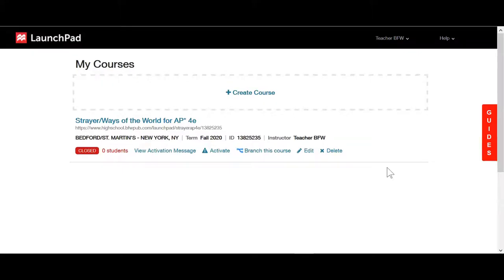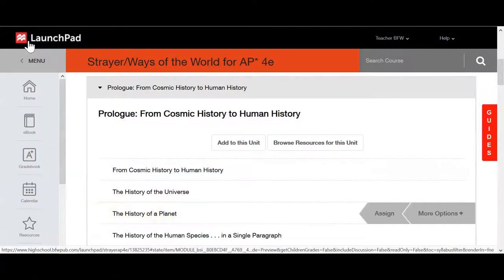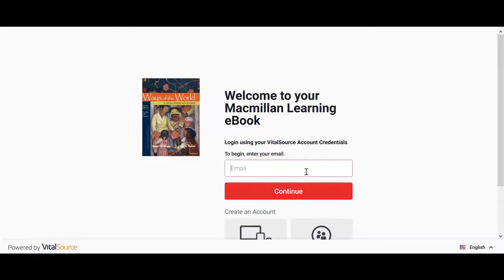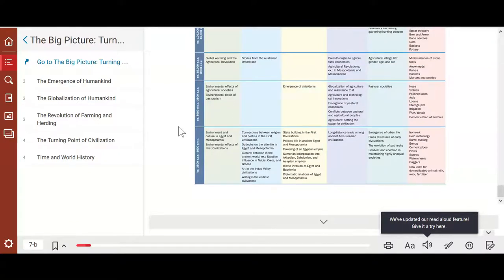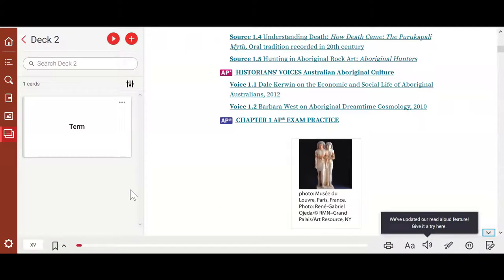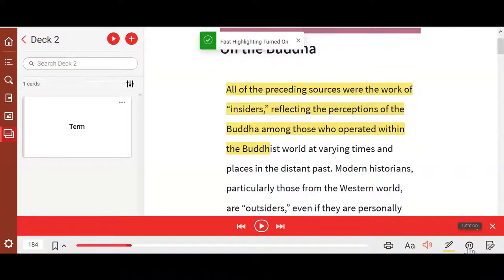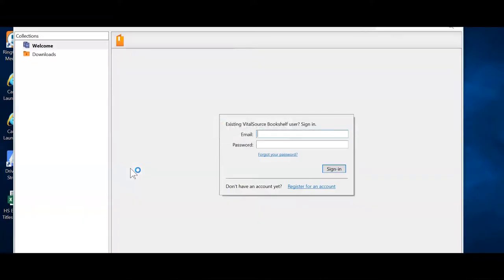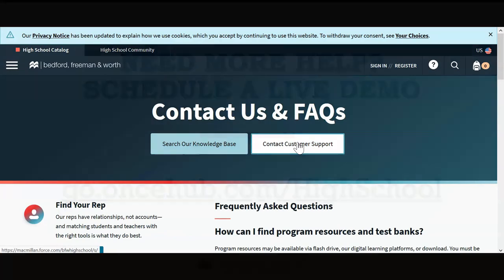LaunchPad and SaplingPlus: How to Access the E-book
How to access your e-book online or offline in BFW's digital platforms, LaunchPad and SaplingPlus.